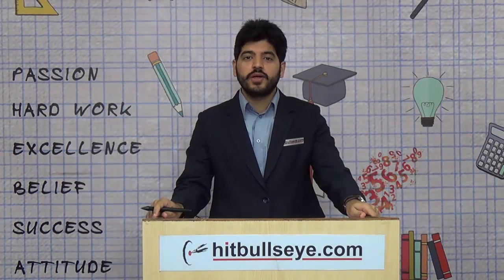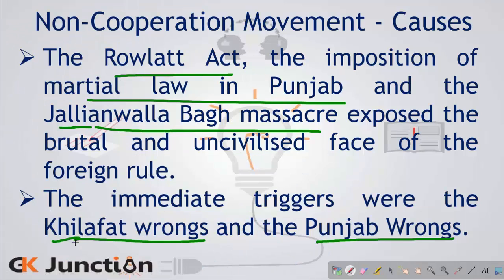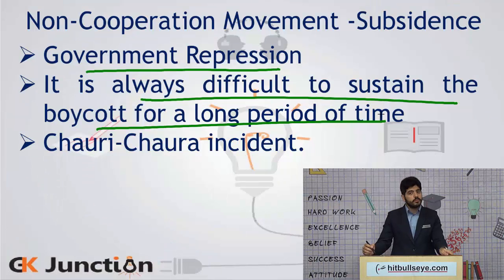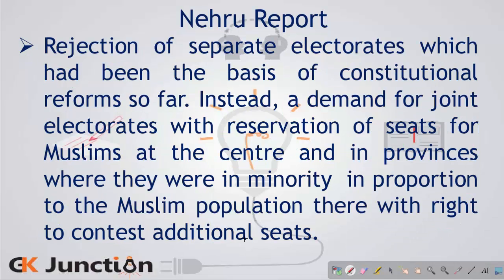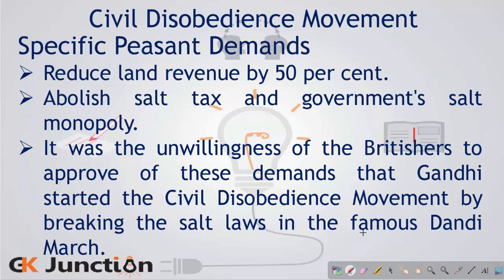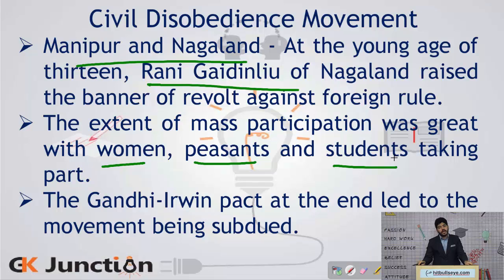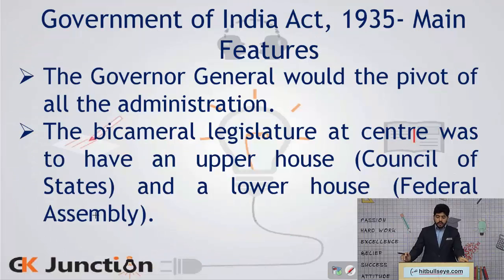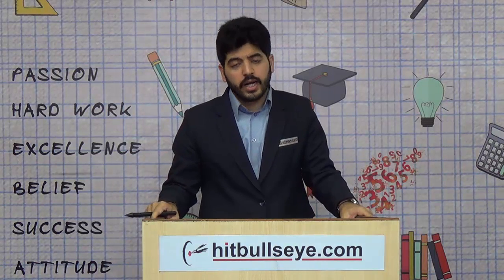History 7: Intervening Period